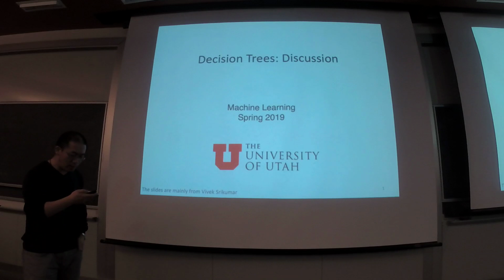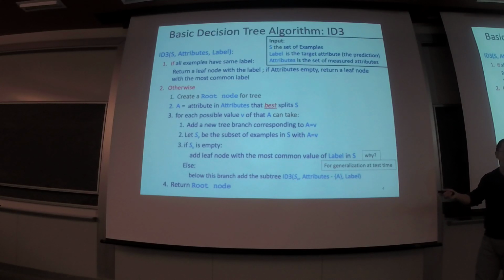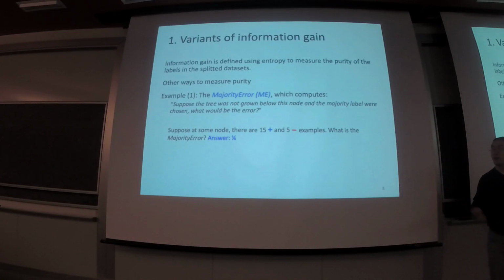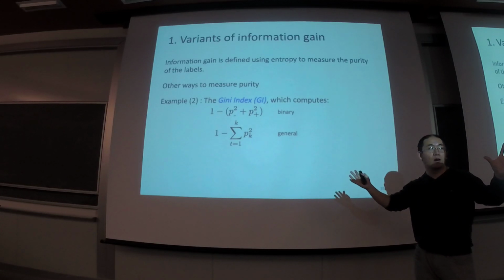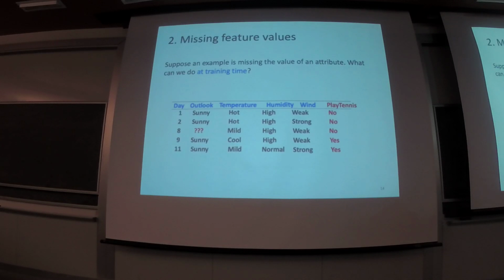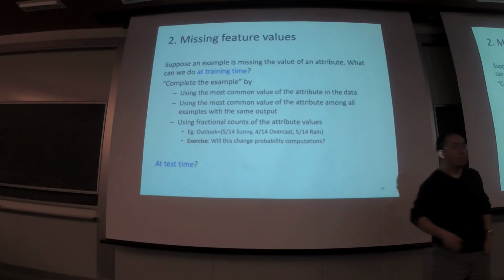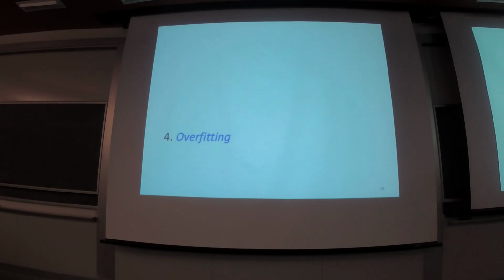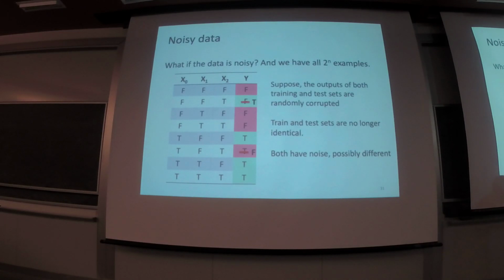Machine Learning (Spring 2019)5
Because of internet issue, we do not have last 20 mins.